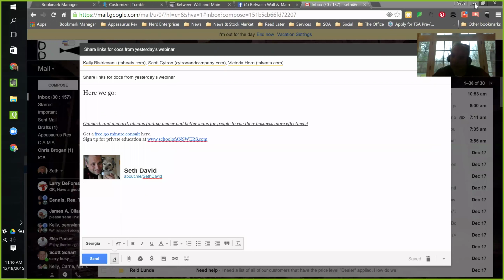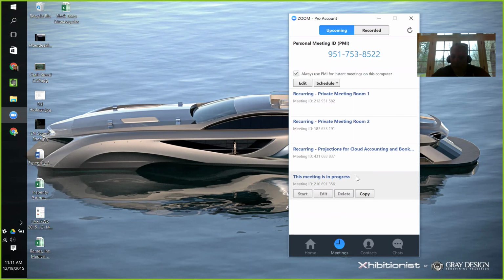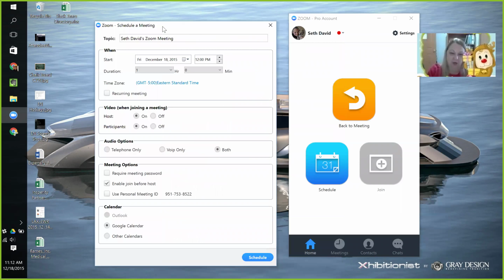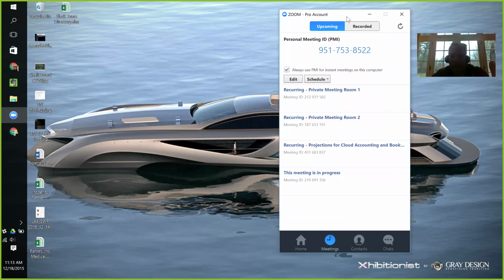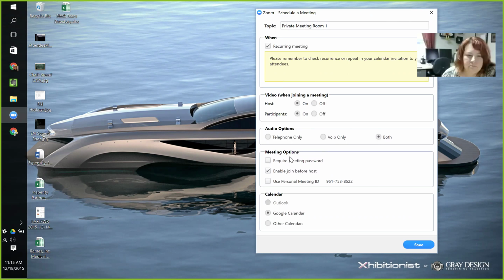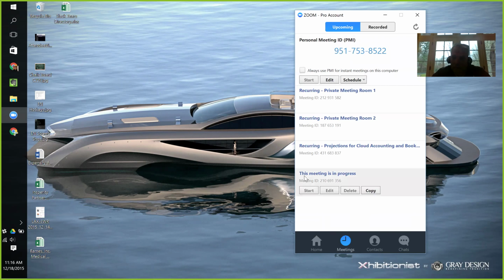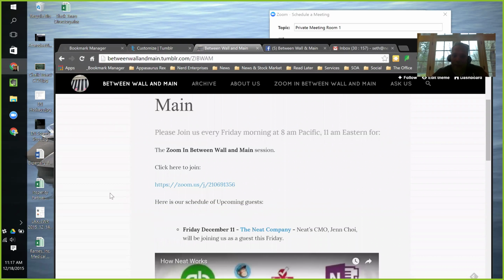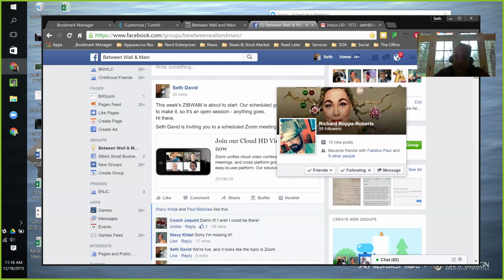ZIBWAM Zoom 2015 12 18